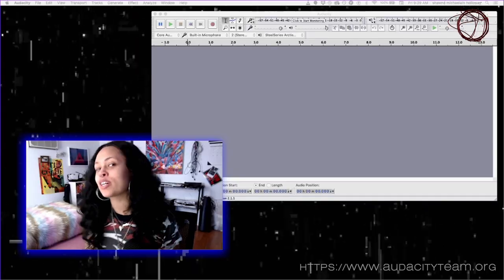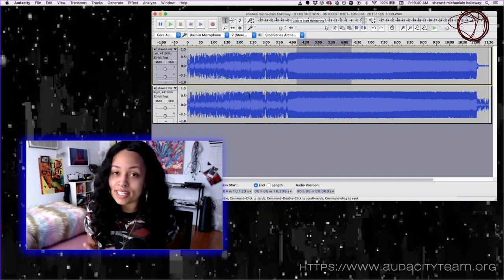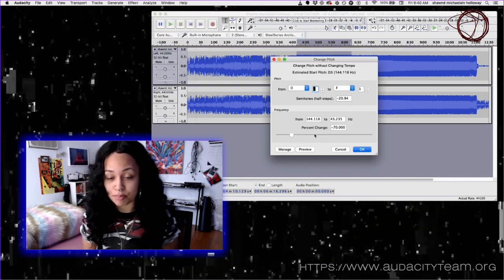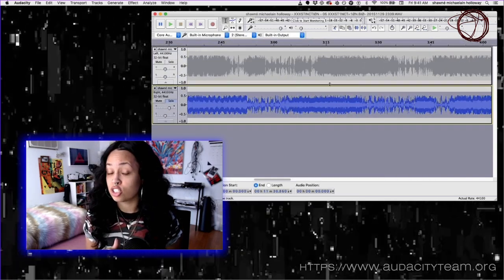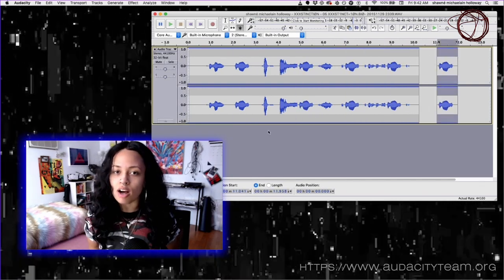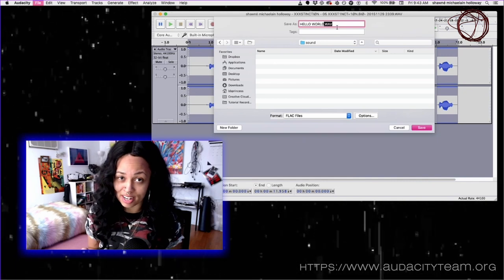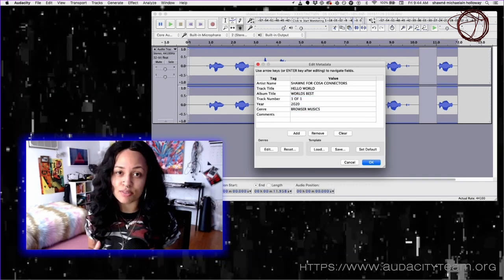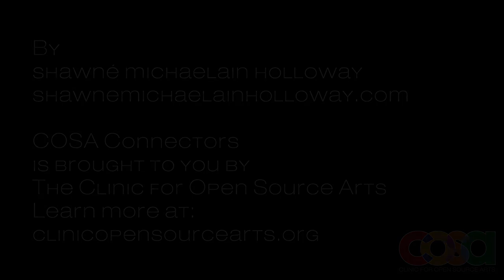COSA Connectors: shawné michaelain holloway presents Audacity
COSA Connectors is a new series of videos premiering at Ars Electronica Festival 2020 exploring and showcasing the many free/Libre open source tools (FLOSS) used by artists and other creatives. Each 2-3 minute video takes a quick look at a tool, sharing what it can do and talking about who might find it useful. The particular tools are curated and toured by an energetic group of people (Connectors) working in the digital field and will span many different practices.

In this episode, shawné michaelain holloway tours Audacity, the classic audio editing and recording tool.